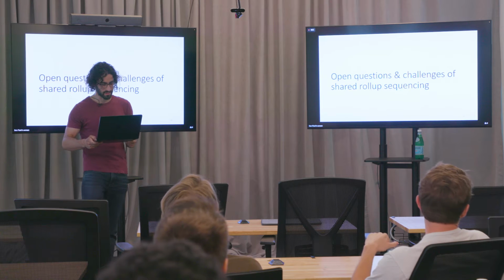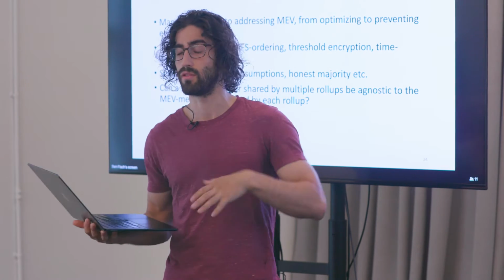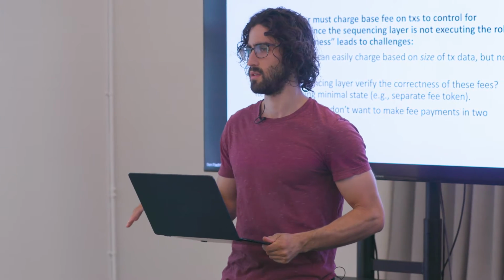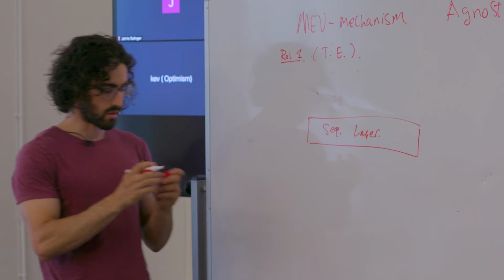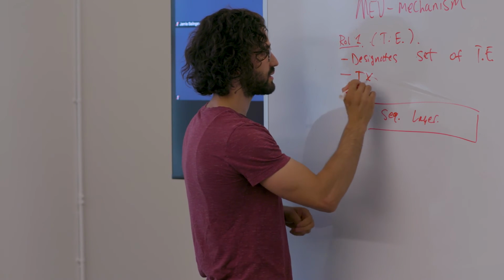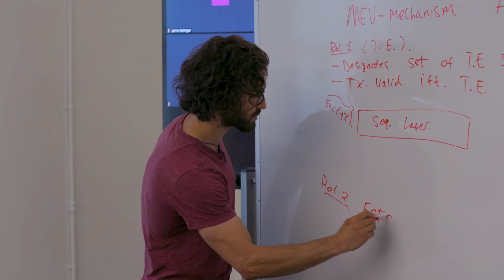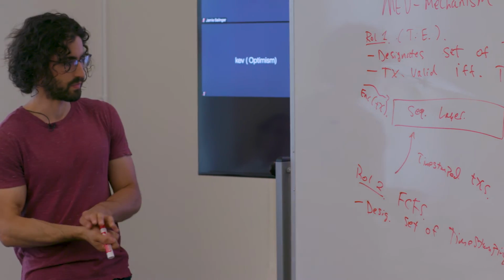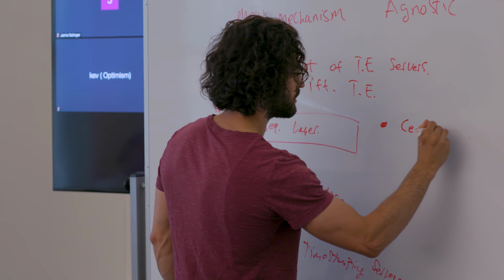Workshop on Rollup Sequencer Economics: Small Group Discussion, organized by Ben Fisch | a16z crypto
A small group discussion with participation from members of the a16z crypto summer research lab focused on open questions around rollups – horizontally scaling the application layer of Ethereum. This group focused on the question: How is revenue shared among rollups utilizing the same sequencing layer? They briefly touch on elicitation and then focus on the revenue sharing.

All of the groups (including those that focused on how a shared sequencing layer could simultaneously support multiple approaches favored by each individual rollup; and how a shared sequencing layer should think about fees) report out at the end of the session.

Ben is co-founder and CEO of Espresso Systems, which is building a decentralized sequencing and data-availability layer for Ethereum rollups and app-chains. Espresso Systems has partnered with Eigenlayer to deploy this “Layer 1.5” to the Ethereum physical validator set itself, to minimize additional security assumptions and offer Layer 1 validators exposure to value being created at Layer 2. Ben is also an assistant professor of computer science at Yale University. He completed his PhD at Stanford University under the supervision of Dan Boneh. His graduate research on proof systems, including proofs-of-replication and verifiable-delay-functions, contributed to the development of several prominent blockchains including Filecoin, Chia, and Ethereum’s beacon chain.